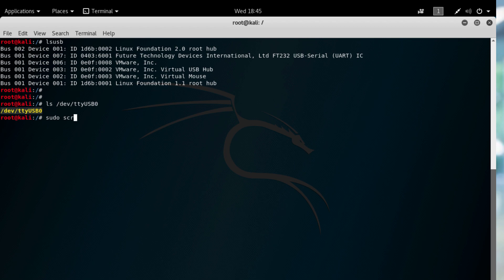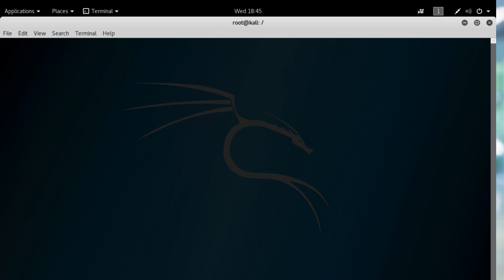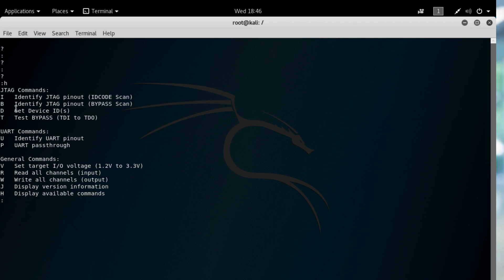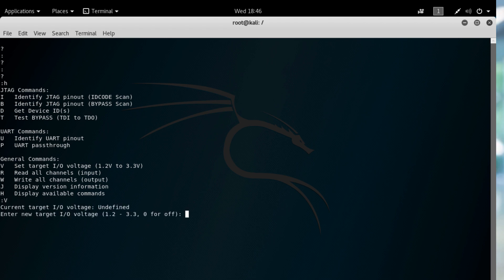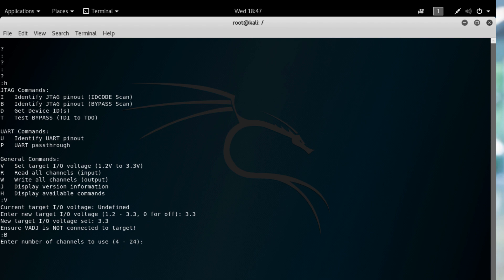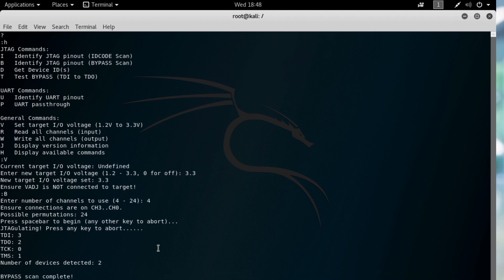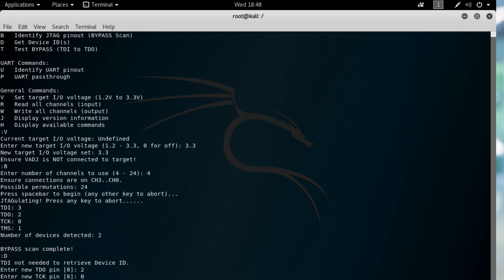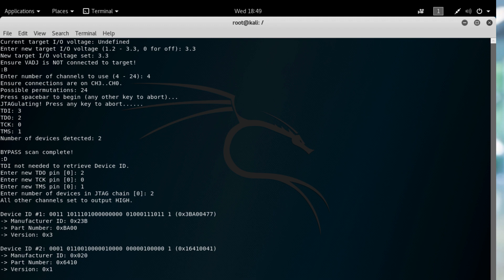Starting with JTAG Hacking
Following my recent post regarding IoT security: Firmware Dump I would like to show you today how to use JTAgulator to identify JTAG pinouts to them use it for for hacking and exploitation.